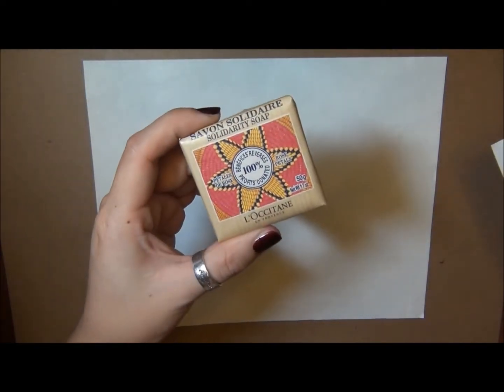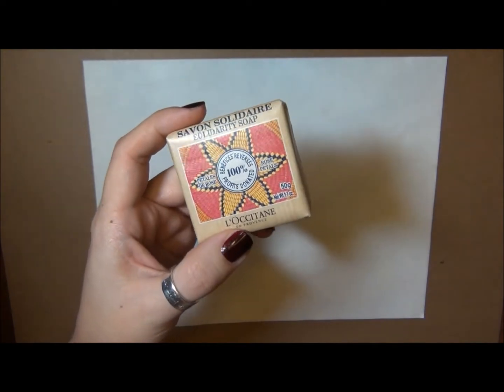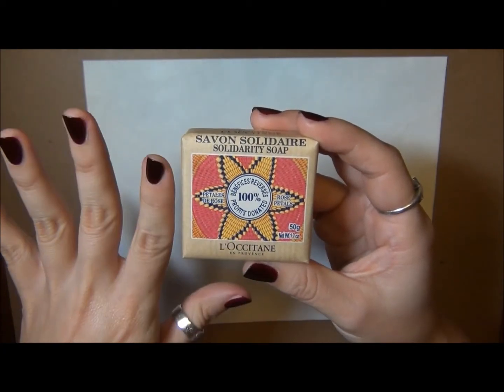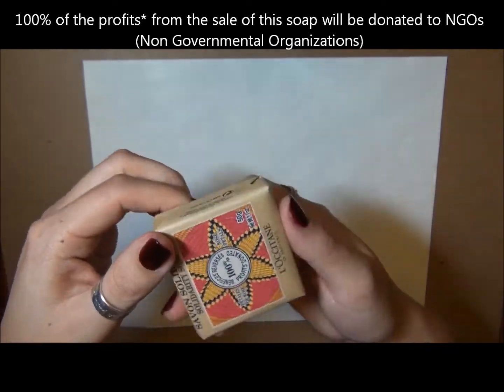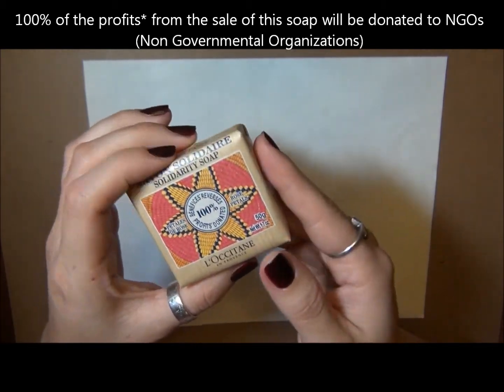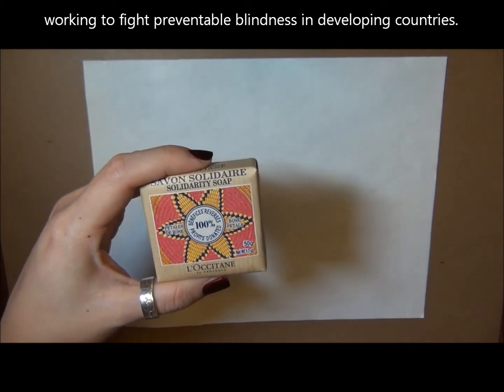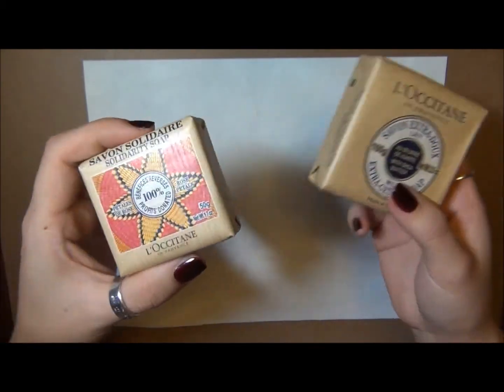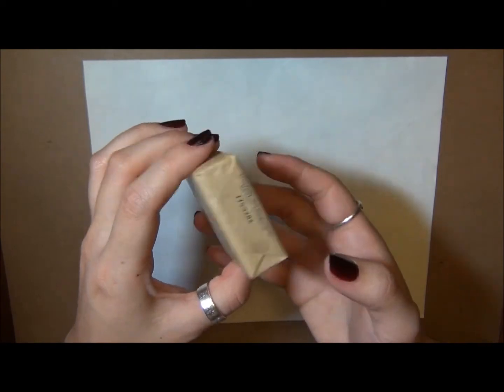BODY - l'occitane shea butter - rose petal sight soap